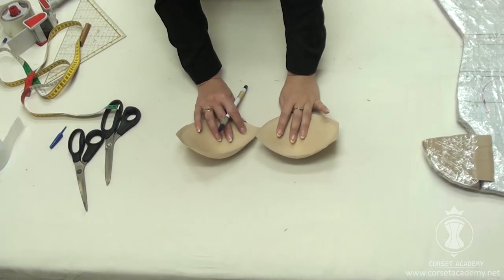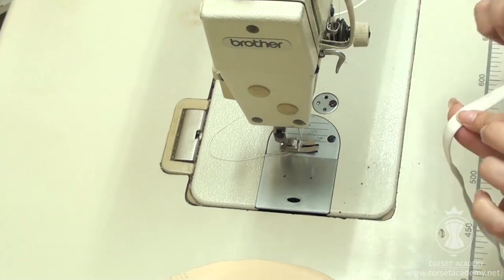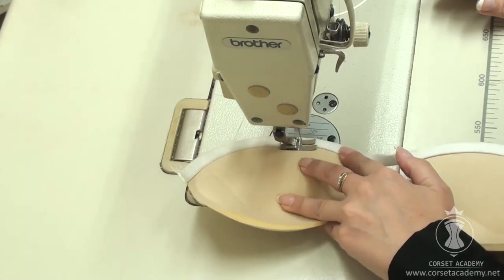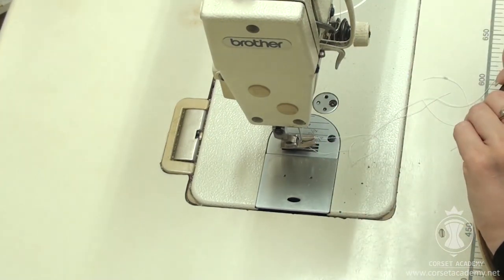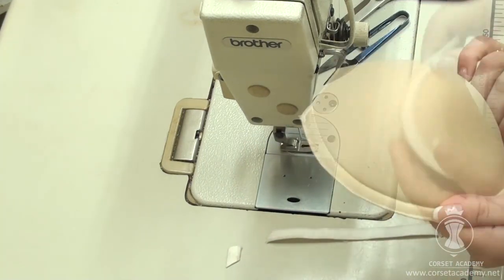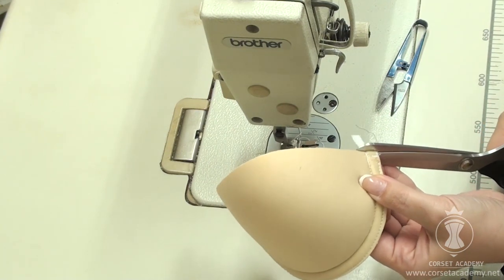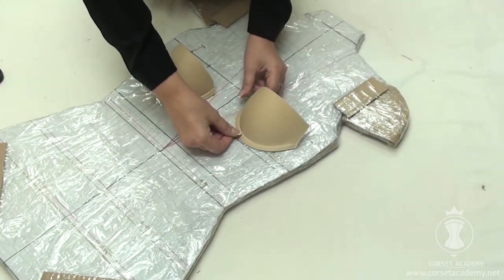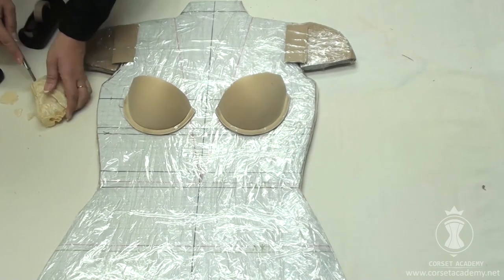How to make your own Wedding Dress DIY Part 2 | Preparing the Cups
I move on to the cups. As I've already said, they are a little too big. My client's bust circumference is not that large – 86cm.
I suggest trimming the top of each cup down by about 2cm. Their material allows us to do it without worrying about fraying.
As the result I get slightly shallower cups.
Now let's sew bone casing onto the cups and insert underwires. I sew the bias tape on with two rows of parallel stitches leaving its ends beyond the borders of the cup (I will trim them more accurately later).

I make a bar tack in the outer corner of the cup that faces the underarms. For the sake of speeding up the process my bar tacks are just series of regular closely spaced machine stitches but I really don't advise you to do the same! Bar tacks made as close zigzag stitches are a lot more robust.
I trim the ends of the bias tape.
I take one semi-circular underwire and determine which end faces the center of the bust and which one – the underarm. I insert the right end of the underwire into the bias tape and push it in.
There is some room between the end of the underwire and the edge of the cup so I can make another bar tack there. The underwire won't be in the way. It is for that very reason that the underwire should be a little shorter than the bottom arch of the cup.